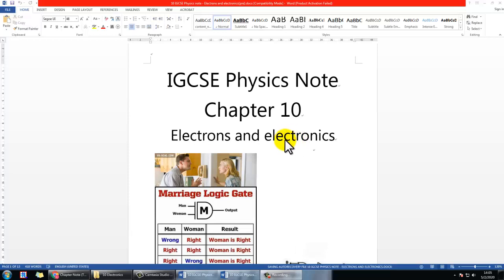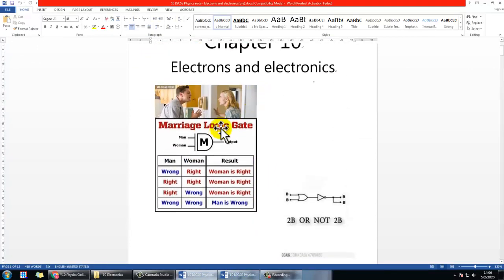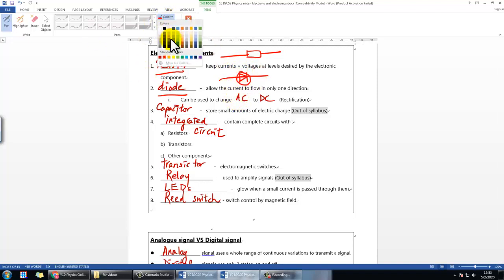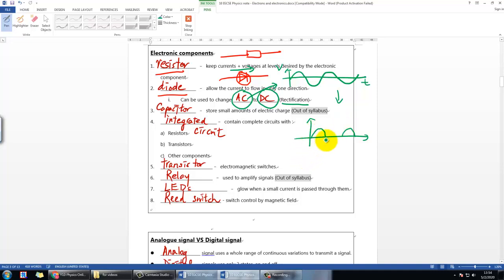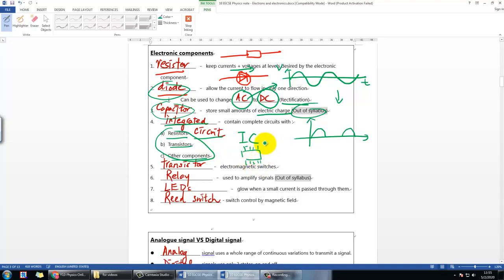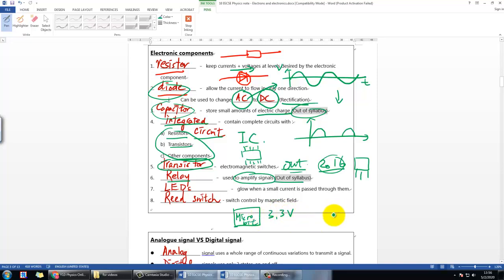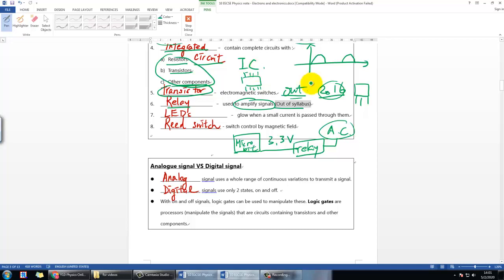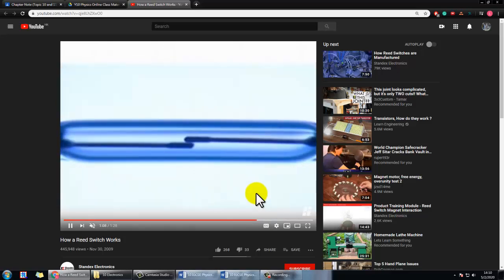Basic Electronics - IGCSE Physics Chapter 10 (Part 1)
Reference Videos